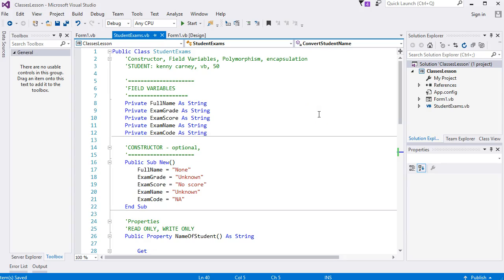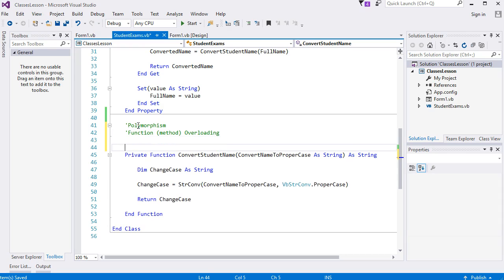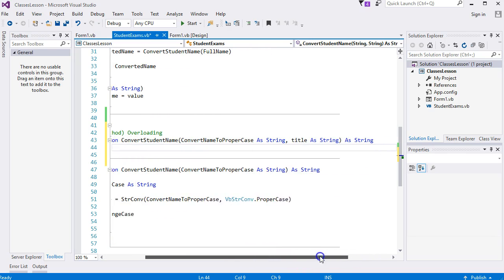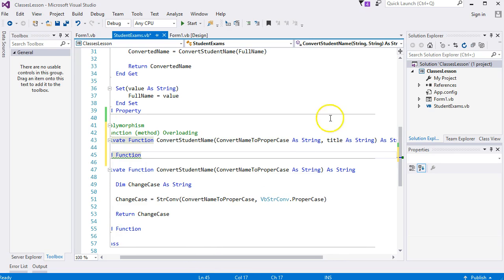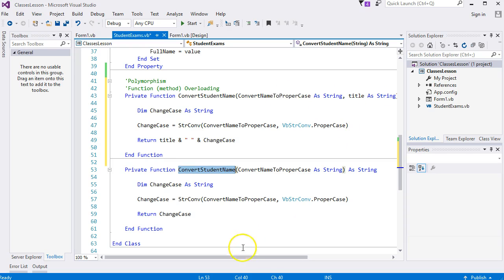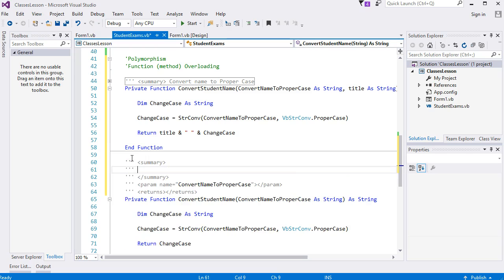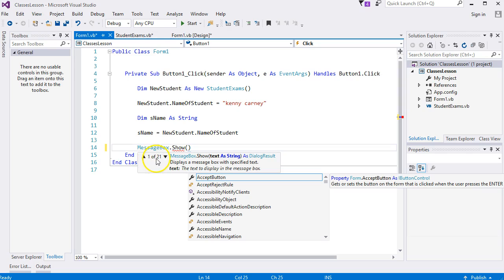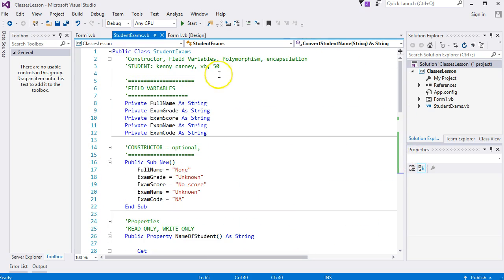Visual Basic NET for Beginners - Lesson Thirty Five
Home and Learn: Visual Basic NET Programming for beginners. This is the third lesson on Classes and Objects. You will learn about Polymorphism, also known as Function Overloading